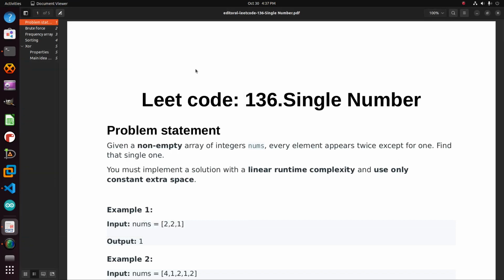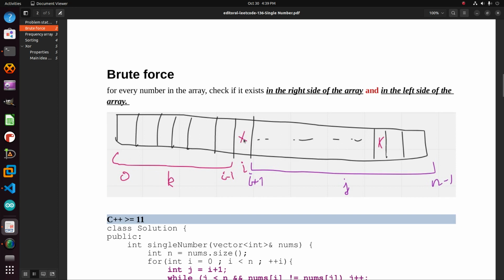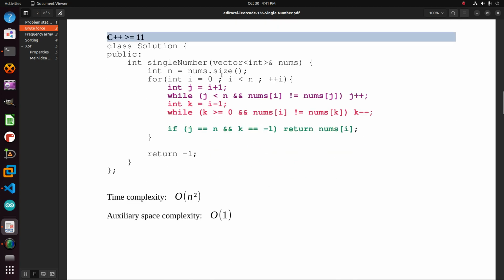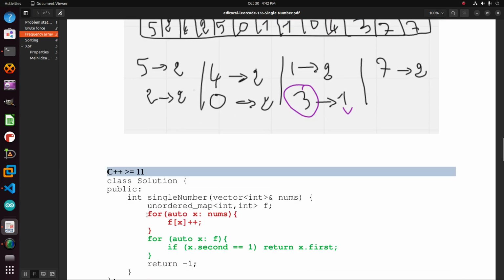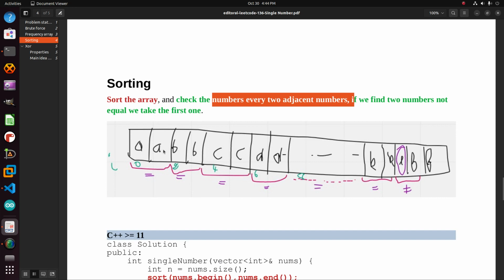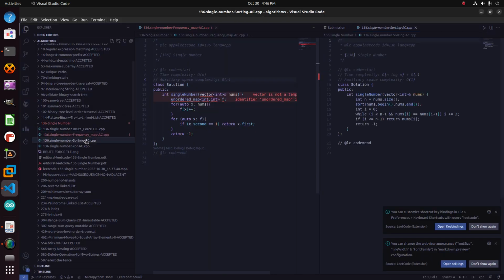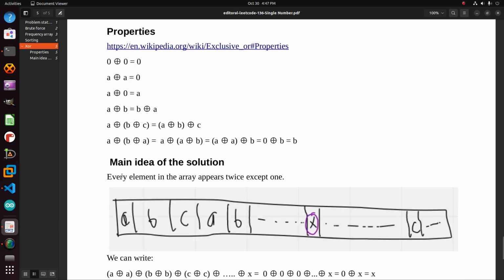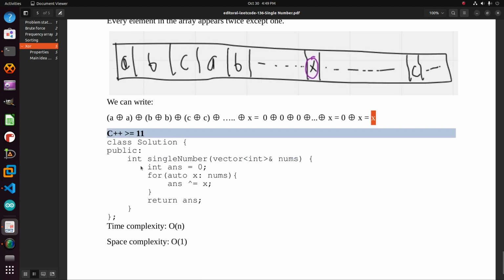leetcode-136-single-number (four approaches)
00:00 - Problem statement
01:15 - Brute force
04:13 - Frequency array
06:25 - Sorting
08:48 - xor